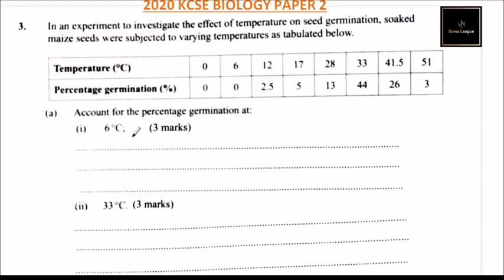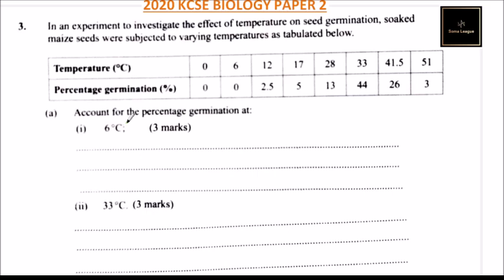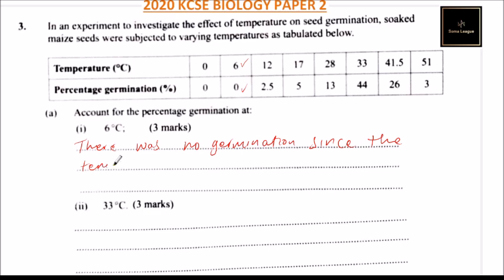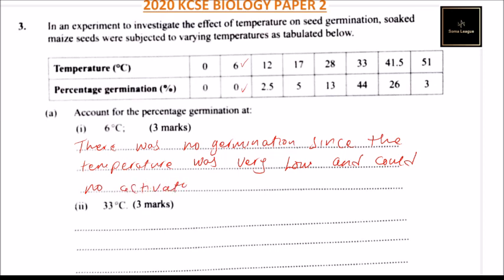2020 KCSE BIOLOGY PAPER 2 QUESTION 3